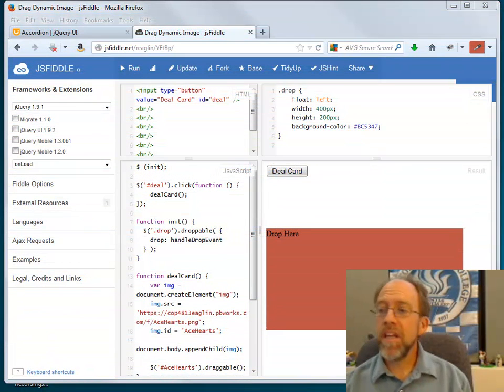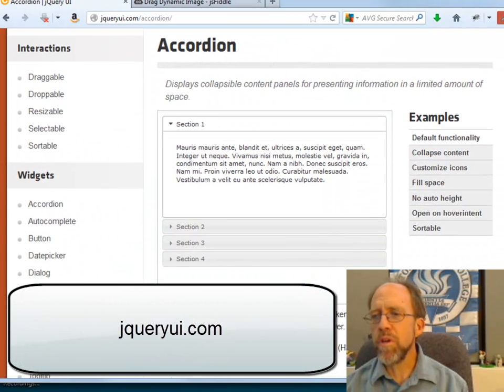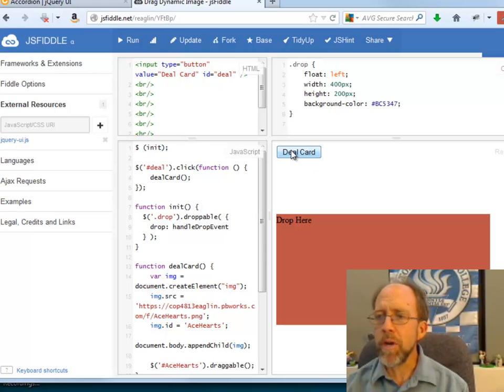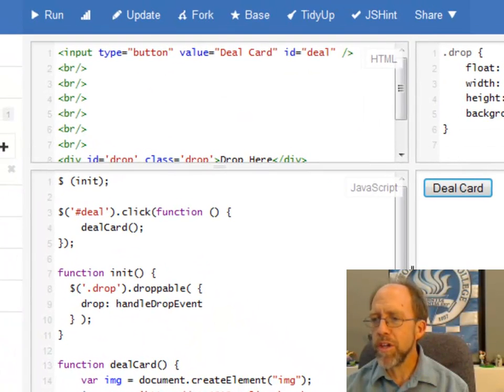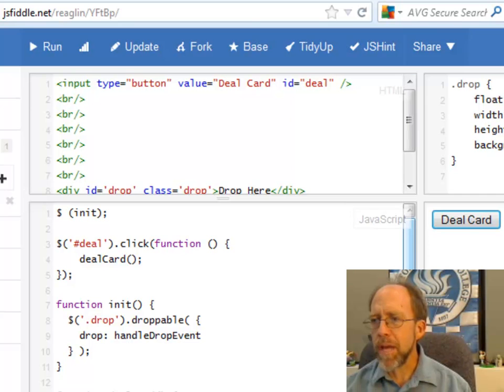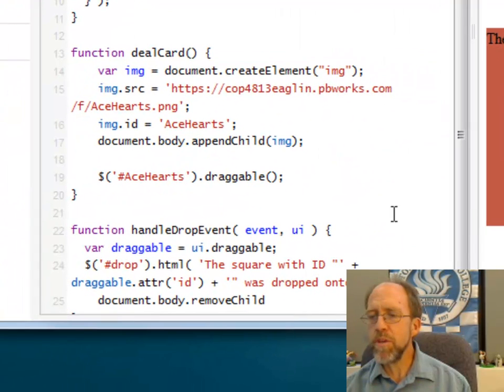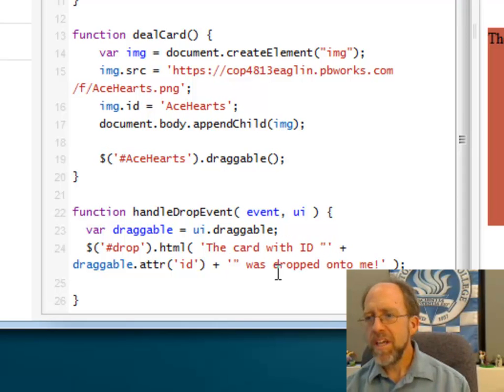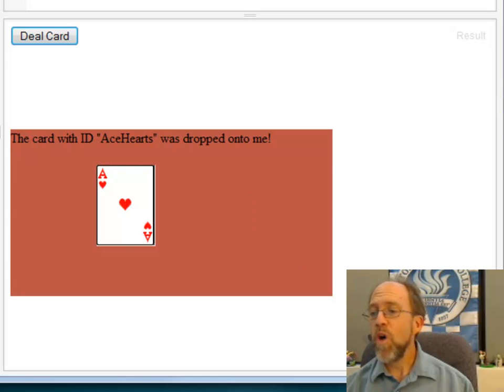Web Programming - Drag and Drop in Javascript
Using jQueryUI - this video demonstrates how to dynamically display an image and to drag it and drop it in a drop zone. Useful for creating a Javascript based card game or any other type of game that might use drag and drop functionality. Code and information about this are available